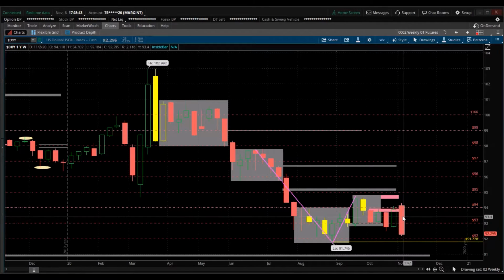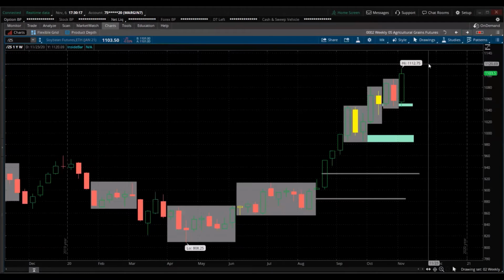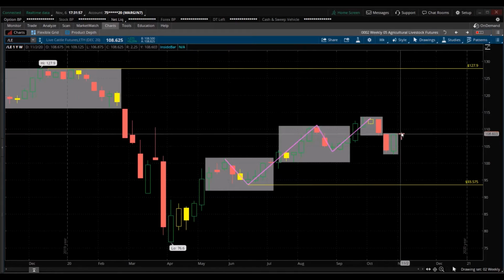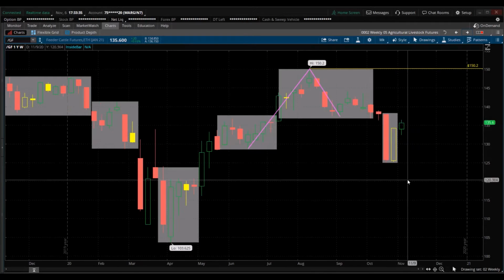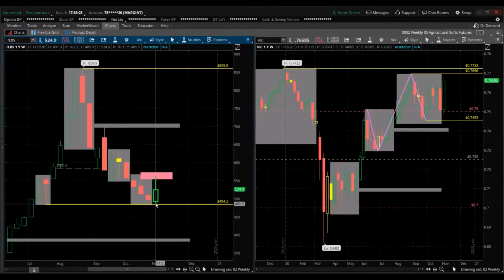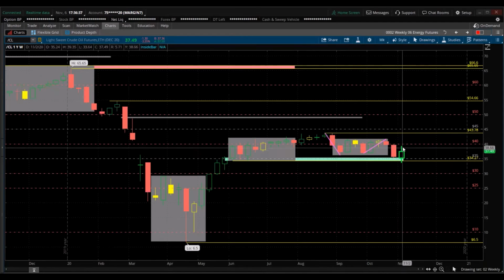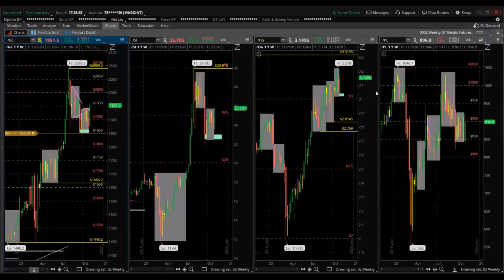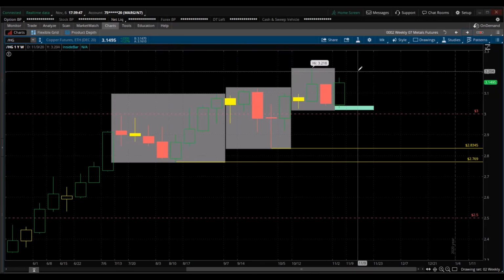WATCH TRADING COMMODITIES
Stocks Equity Indexes ETF’s
Futures
Commodities
Options
Currencies Currency Foreign Exchange FX Futures, Forex
Cryptocurrency
Binary options
Mutual Funds
Real Estate